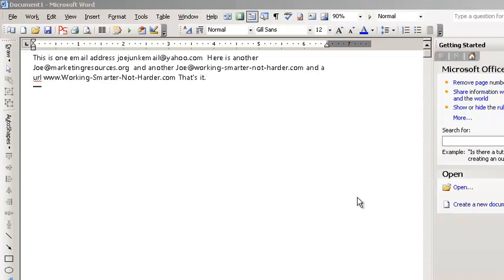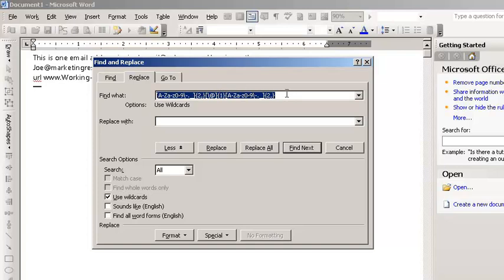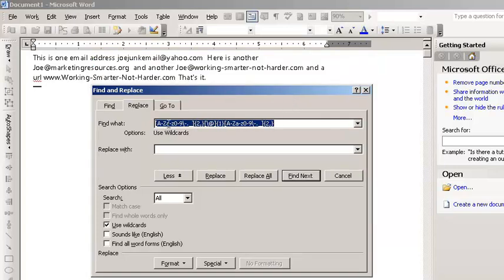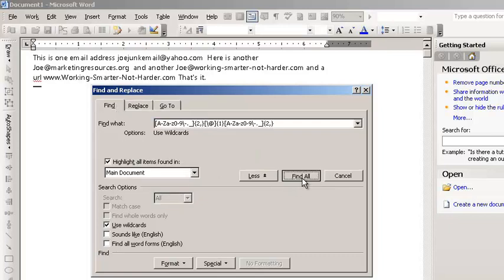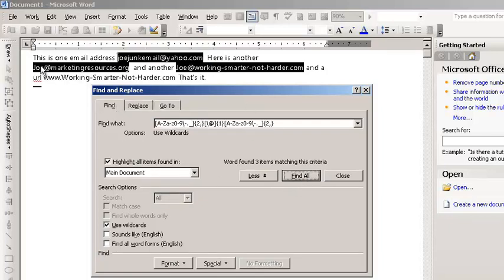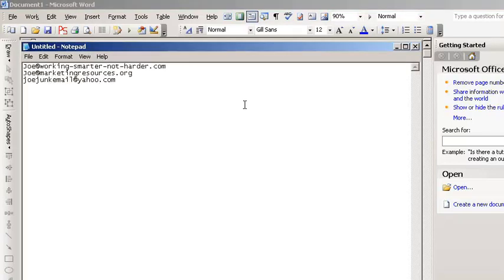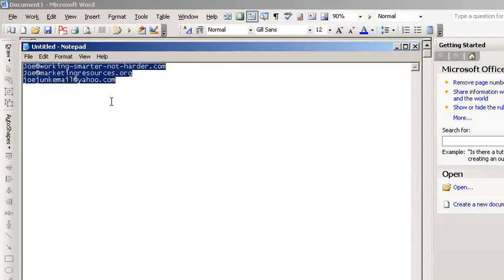Using Word to find email addresses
Microsoft word has a very powerful search - replace feature.  One of the things I use it for is to grab valid email addresses from a a document.   The following needs to be added to the search field:  [A-Za-z0-9\-._]{2,}[\@]{1}[A-Za-z0-9\-._][A-Za-z0-9\-._][\@]1[A-Za-z0-9\-._]

Don't forget to turn on Wildcards.